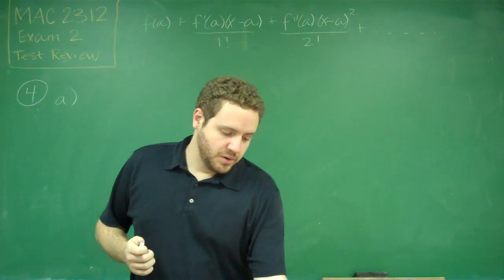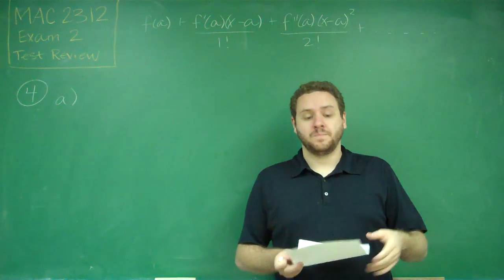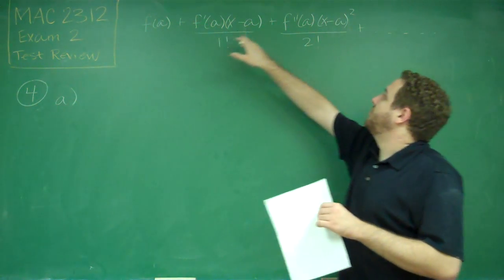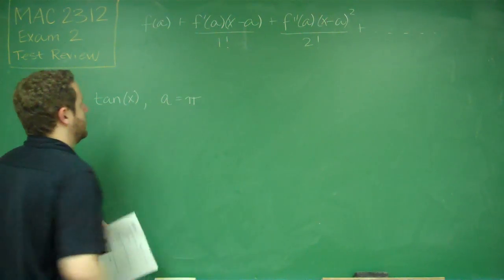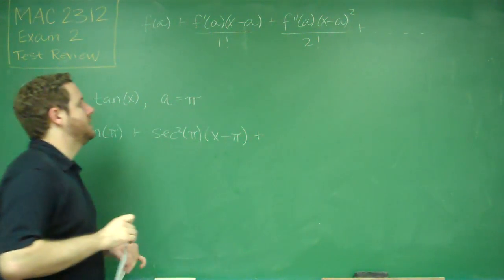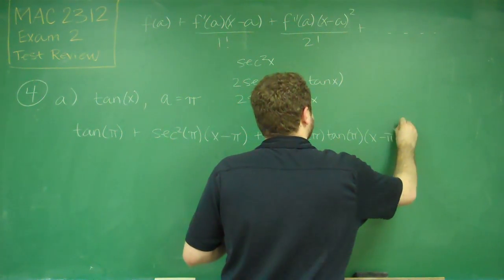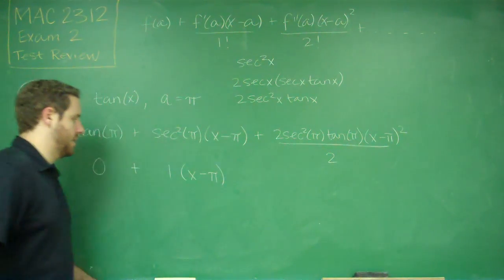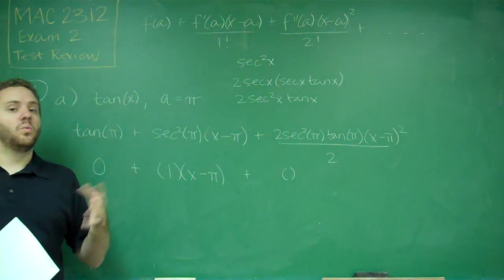Problem 4 a